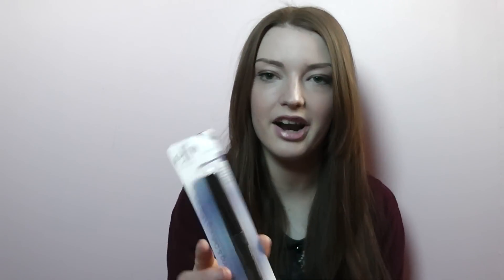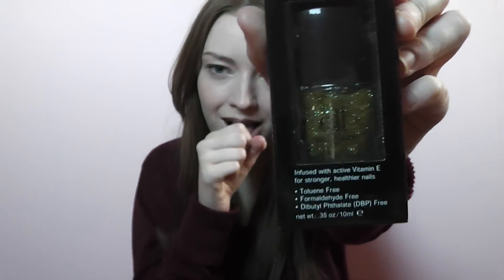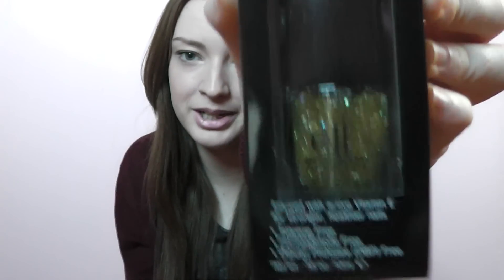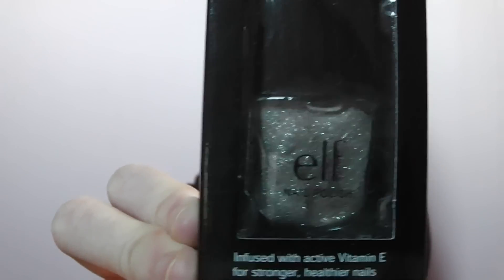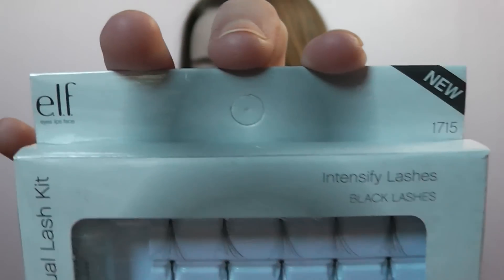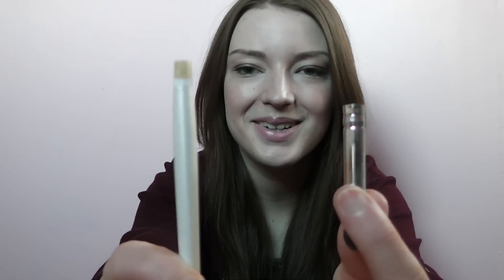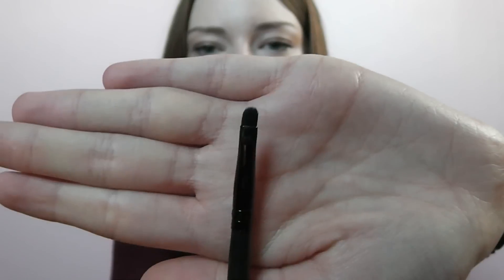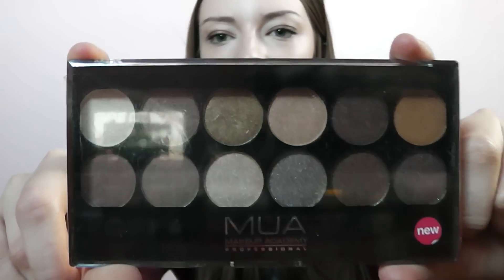Elf Haul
Just a few things I've got from ELF recently, hope you enjoy!